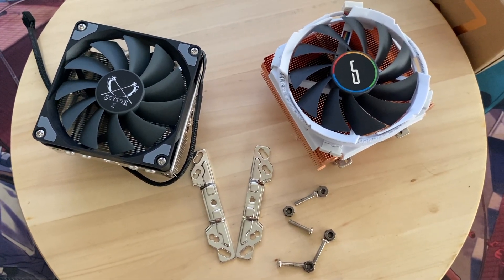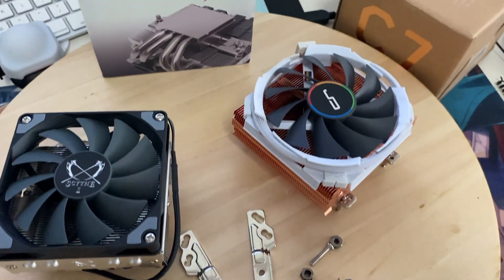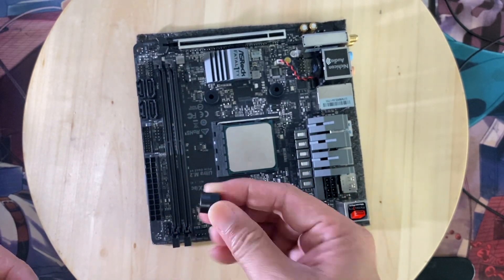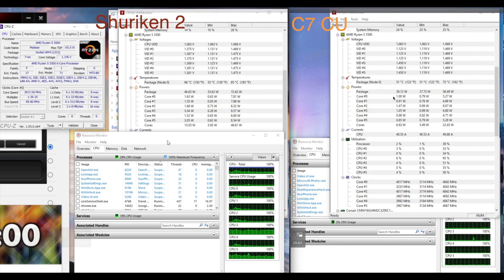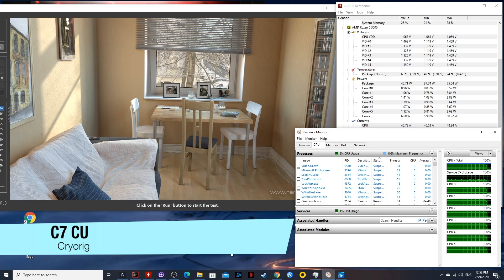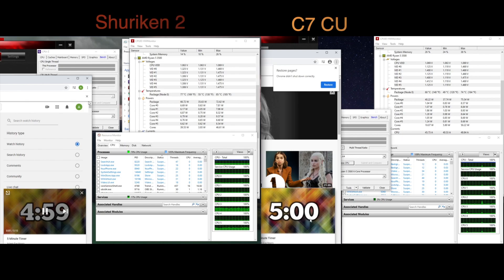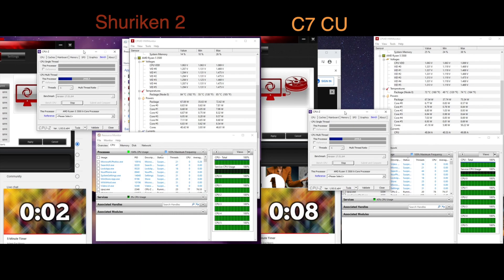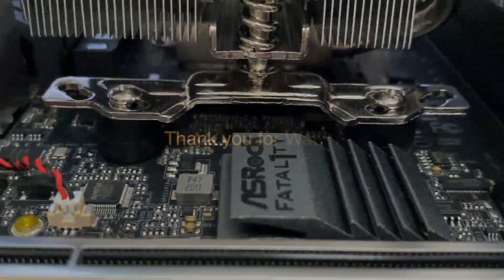Shuriken 2 vs C7 CU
If you are interested to find out which one should you buy but you are not sure of their performance, look no further. This is the video for you.

During this exercise, I have set both CPU cooler's fans to the same settings to avoid skewing the results. FYI it's the lowest setting at least there is still a high ceiling that is usable for later adjustments. And I believe its performance is best shown while in a low setting.